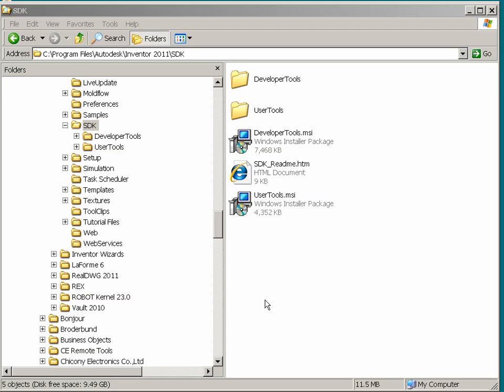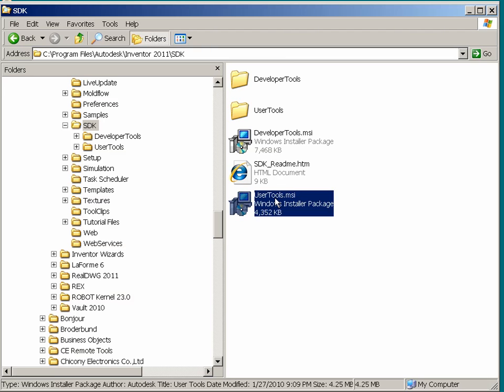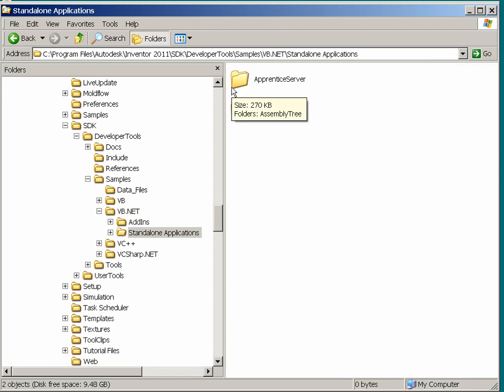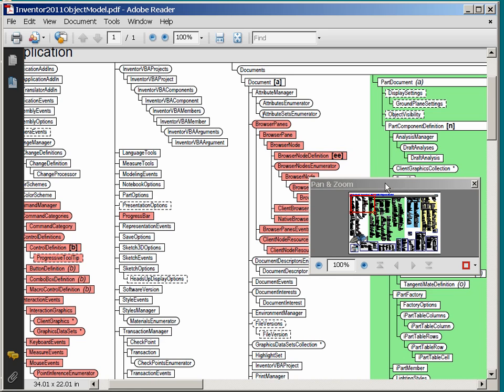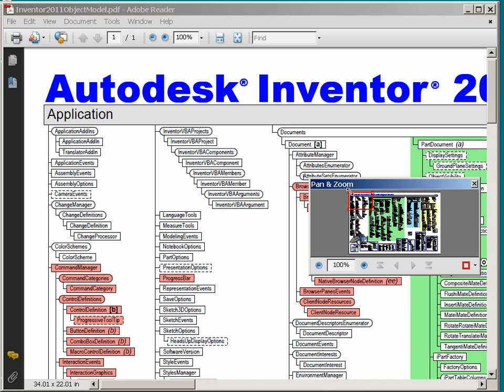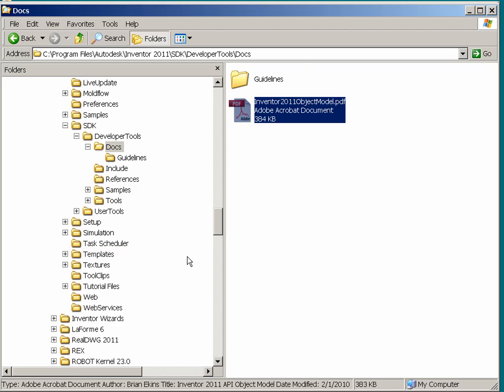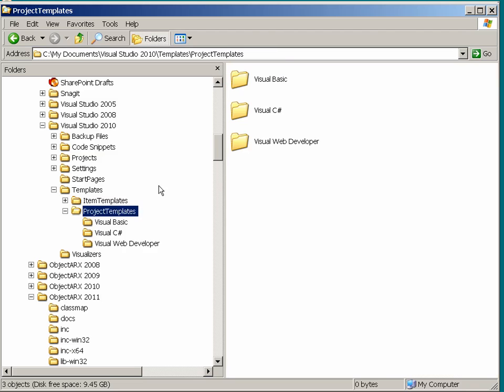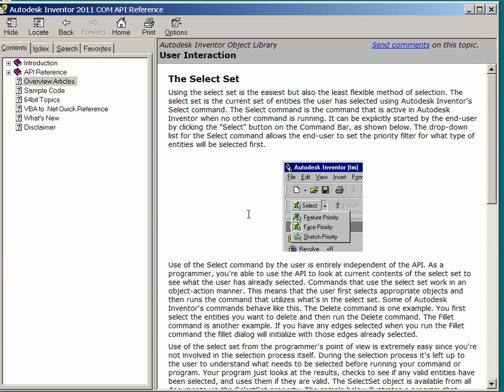My First Inventor Plug-in: Exploring the Autodesk Inventor SDK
"My First Plug-in" is a self-paced tutorial guide for a smooth introduction into the programming world. This is a "one-stop shop" learning path for users who know Autodesk products but are absolutely new to programming and are thinking about taking the plunge. In this guide, you will be working with the Autodesk Inventor COM API and the Visual Basic programming language.